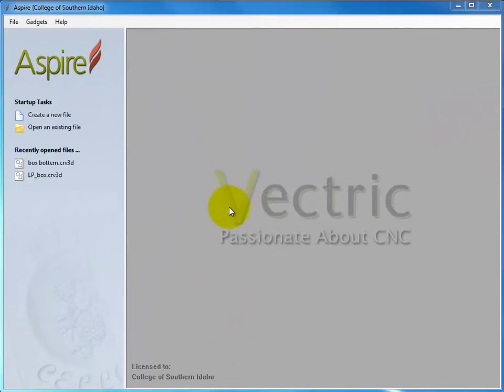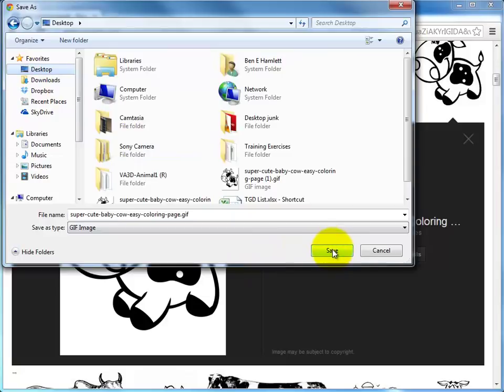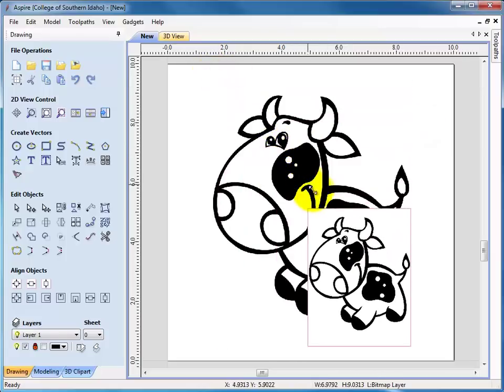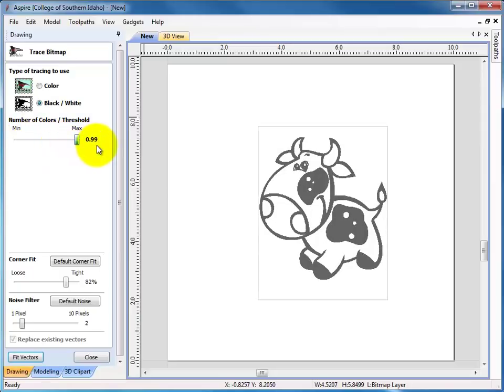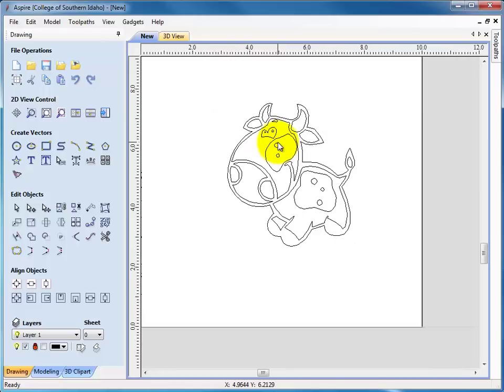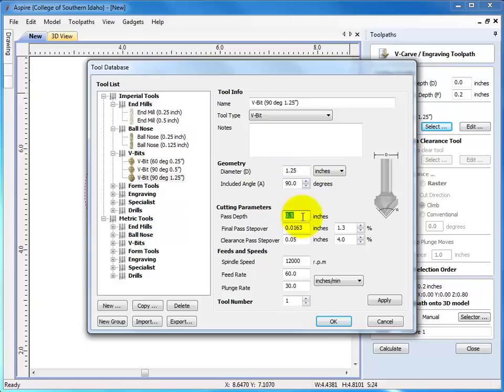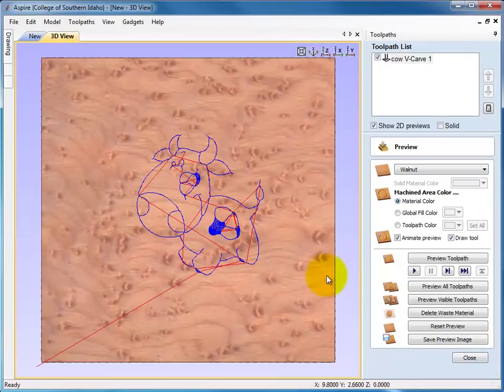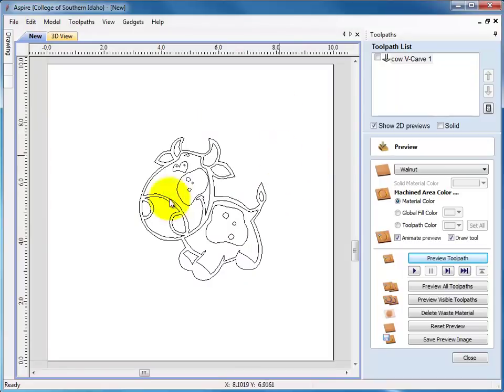Aspire Trace Bitmap to Vector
This video describes how to trace a bitmap and turn it into a vector.